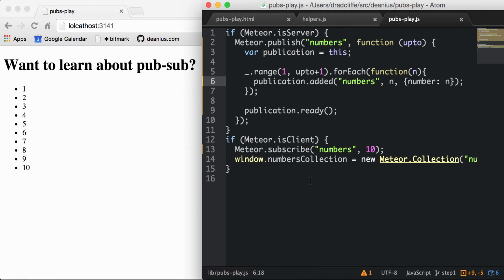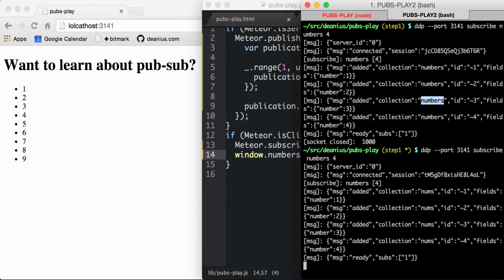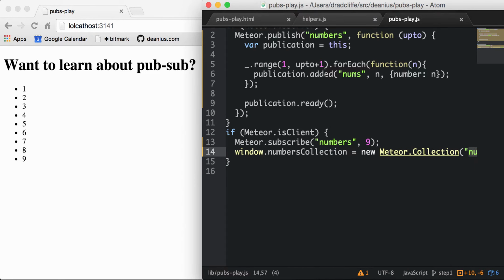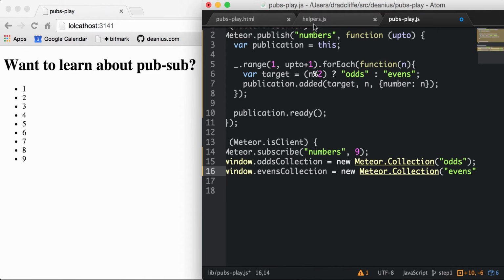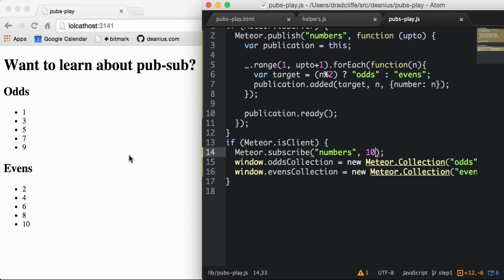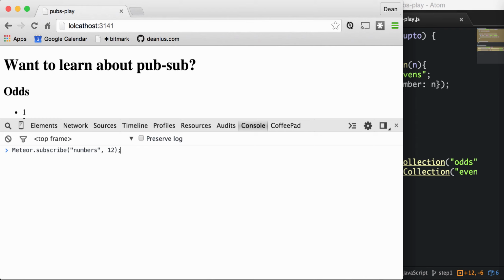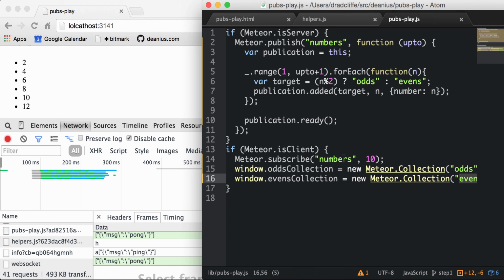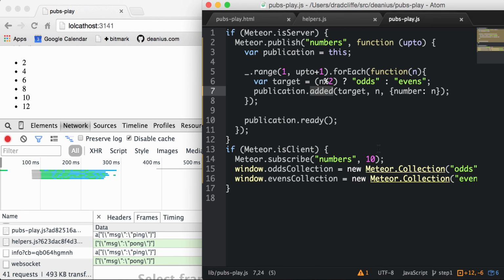Meteor Publications Exposed! - Part 2 of 2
In which we fully show how Publications and Collections need not be 1-to-1, by filling multiple collections from a single publication.